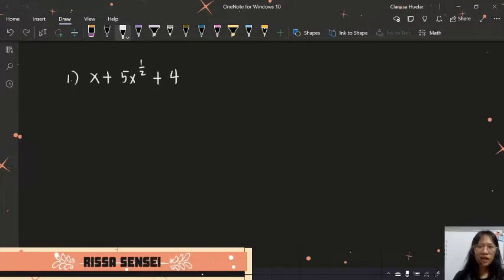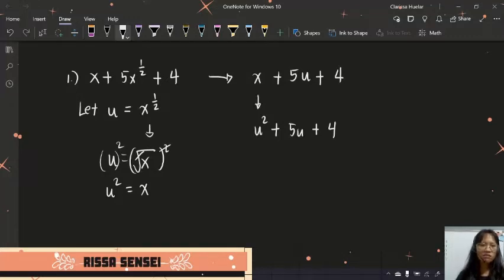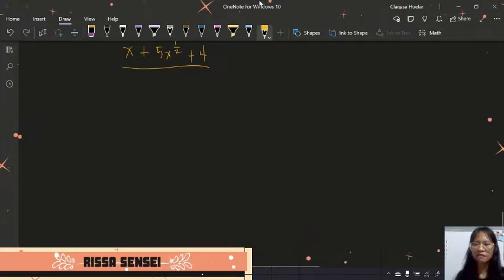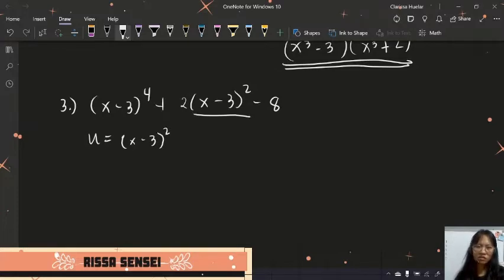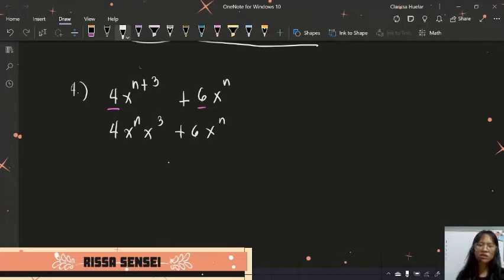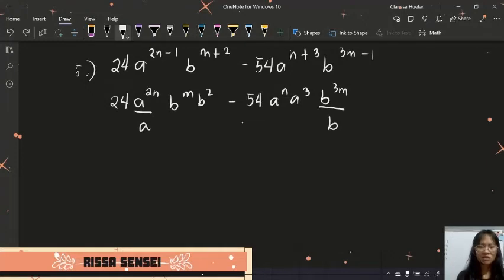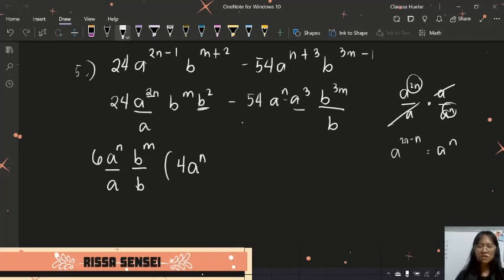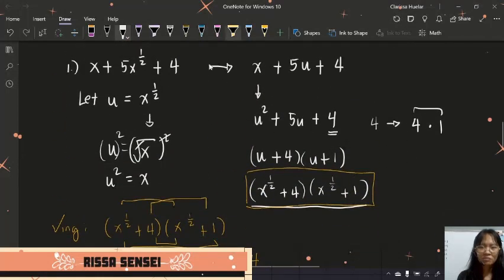Answers in Enrichment Activity 1